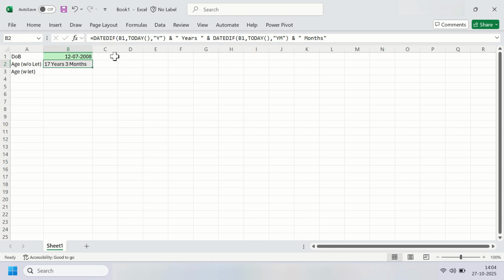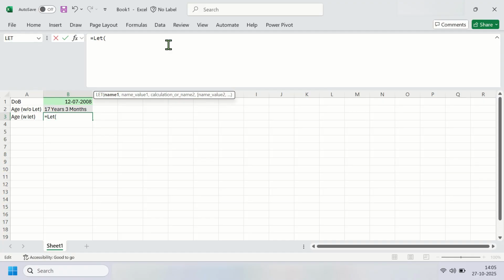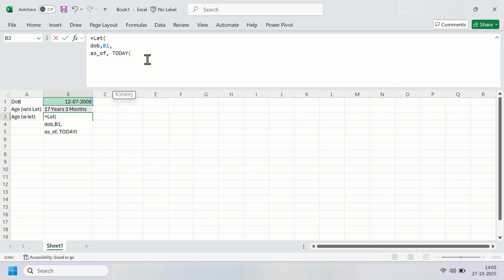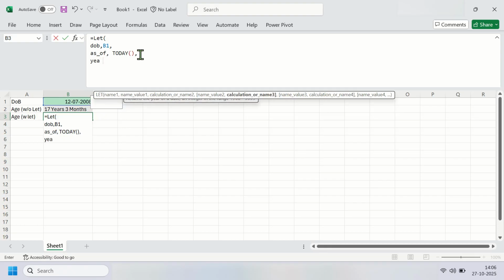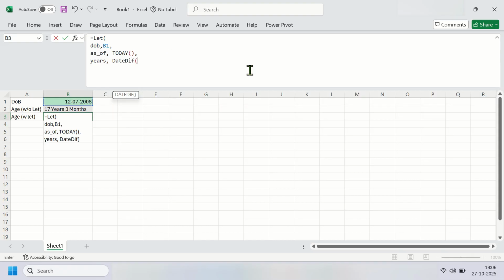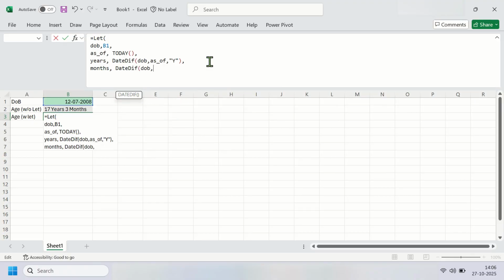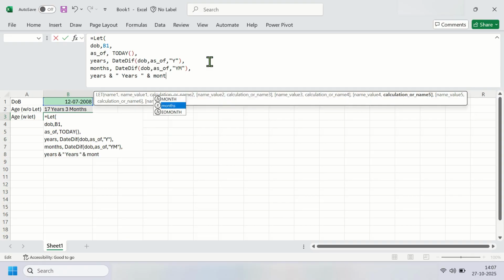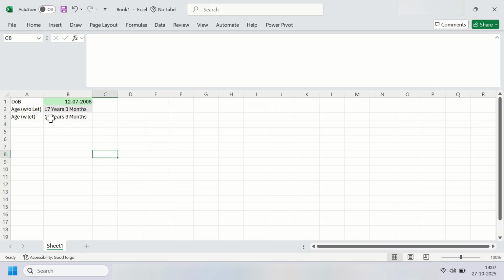How to use the Let function in Microsoft Excel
This video demonstrates how to use Let function in Excel